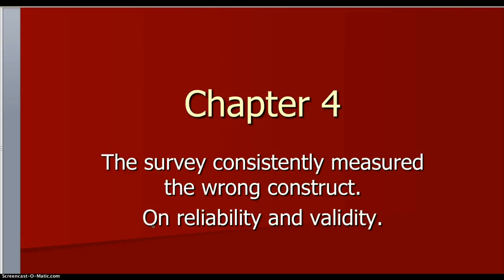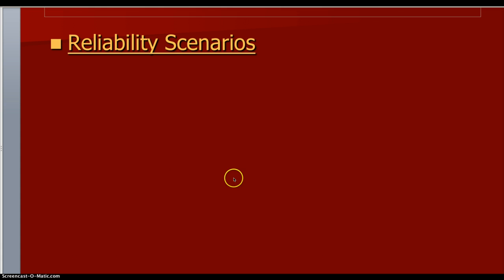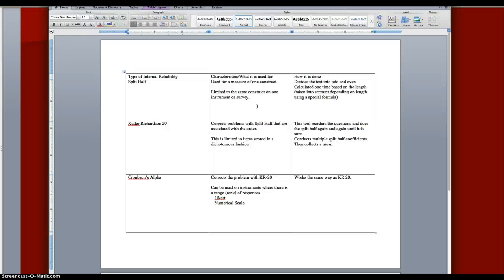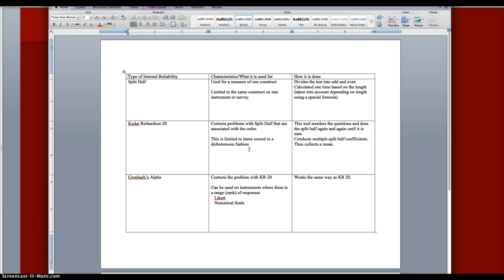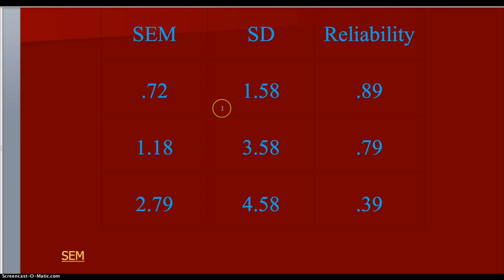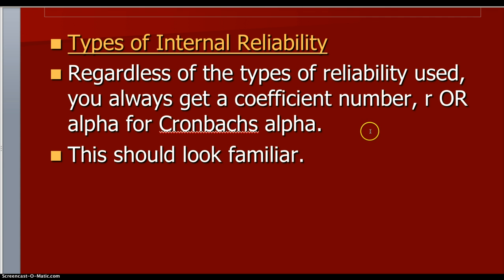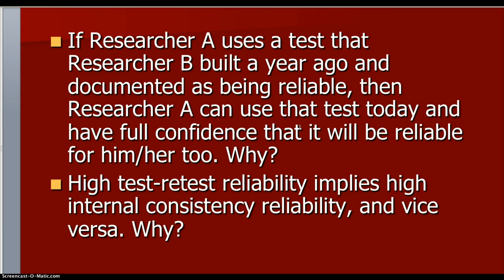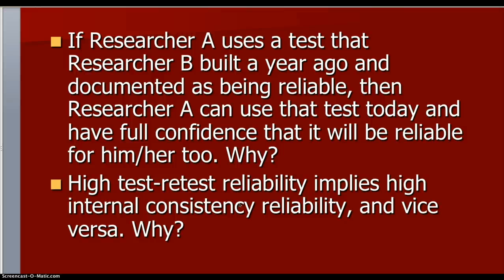Reliability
Types of reliability